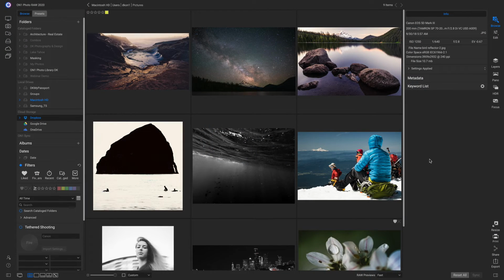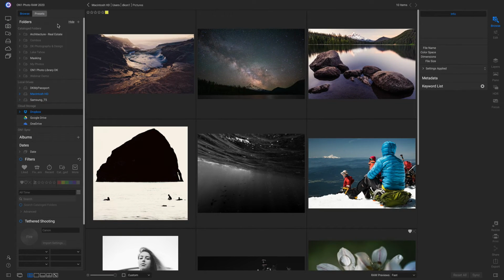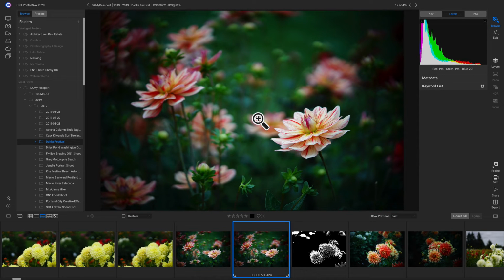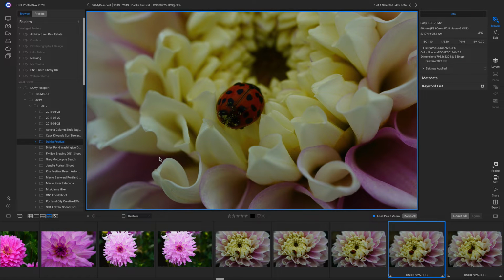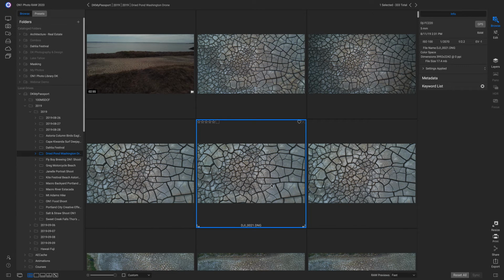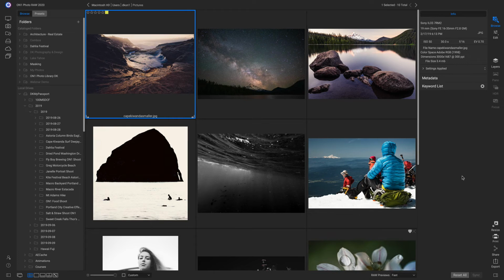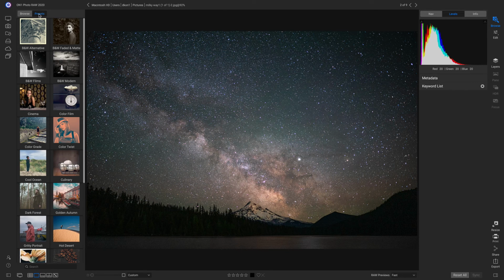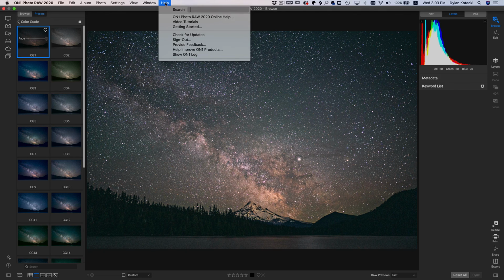Lay of the Land - ON1 Photo RAW 2020 Foundations Course Preview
Get a better understanding of the interface and how to navigate Photo RAW in the second lesson of the ON1 Photo RAW 2020 Foundations Course.